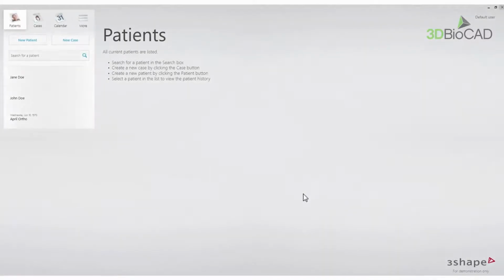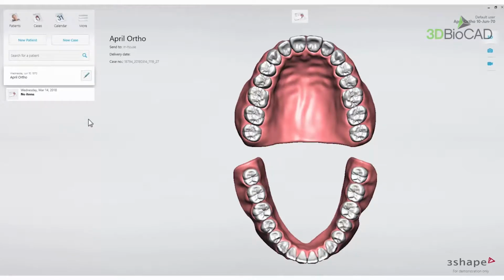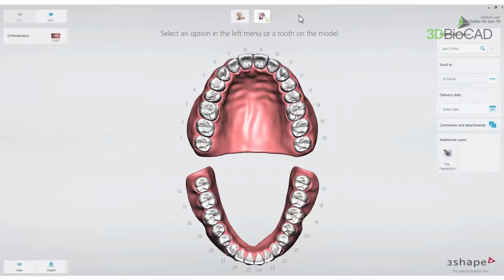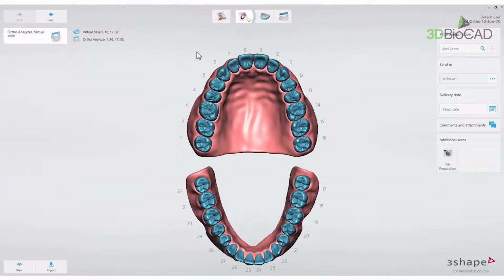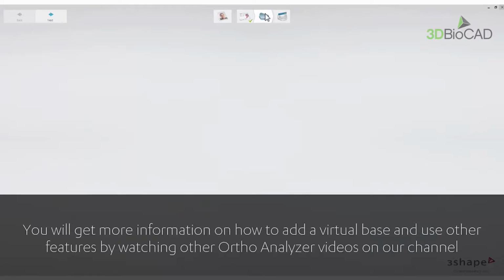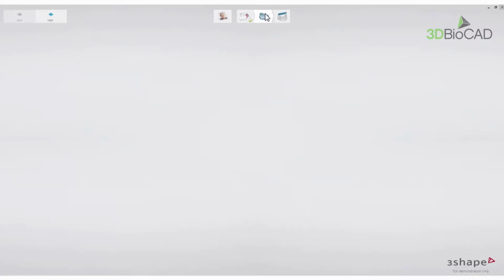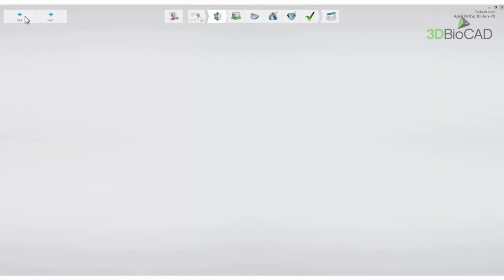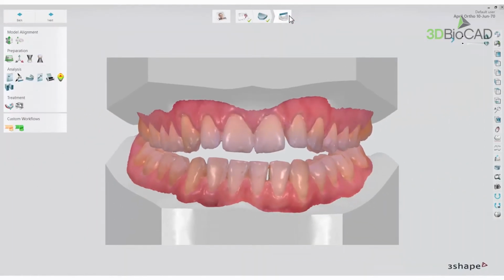3DBioCAD - 3Shape Ortho Analyzer How to Use the Order Form, Access Virtual base and Ortho Analyzer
3DBioCAD is an authorized distributor of the as 3Shape, located in Seattle, WA.
We are a complete digital dental solution, backed by experience, dedicated to supporting.

In this video, you will learn how to use the order form, access virtual base, and ortho analyzer